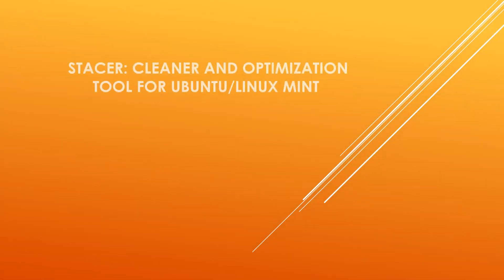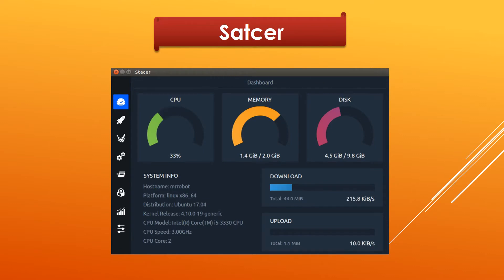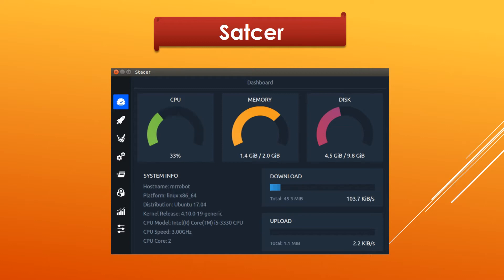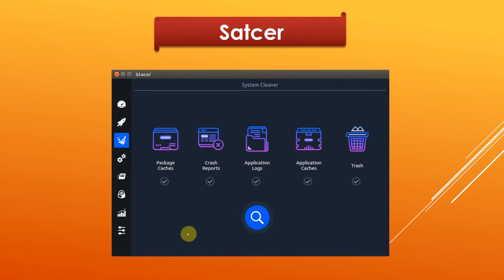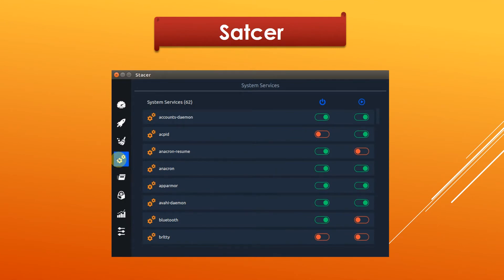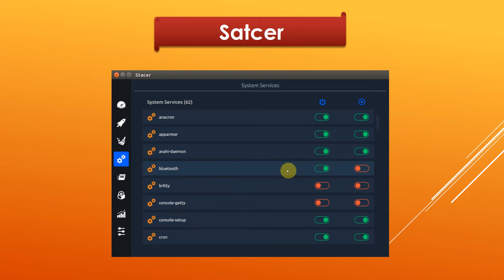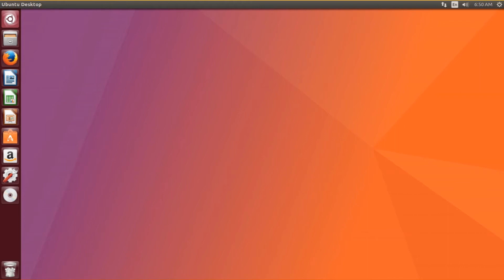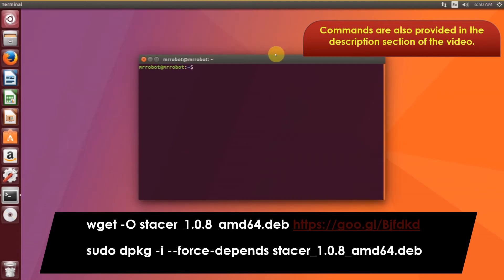Stacer: Cleaner and Optimization Tool For Ubuntu/Linux Mint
In this video, we will see how to install Stacer under Ubuntu or Linux Mint. Stacer is a Linux System Optimizer and Monitoring.

To install it under Ubuntu 17.04 or older and Linux Mint, open the terminal and run these commands for 64-bit platforms:

   sudo dpkg -i --force-depends stacer_1.0.8_amd64.deb

   sudo dpkg -i --force-depends Stacer_1.0.6_i386.deb